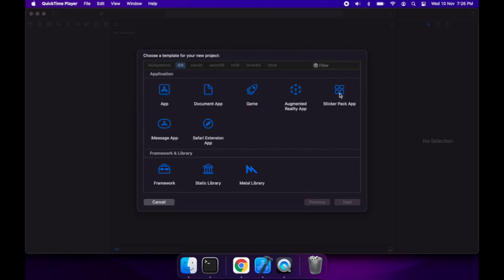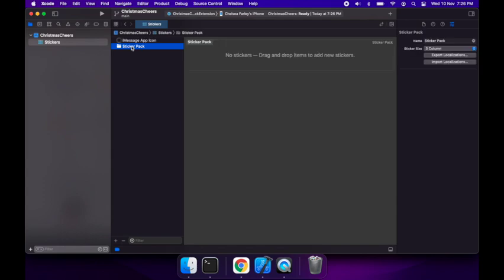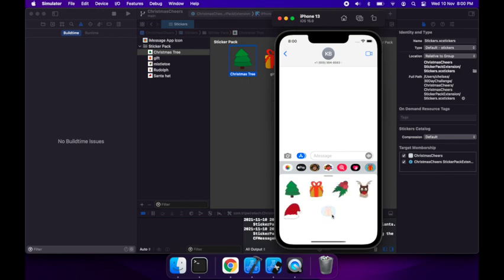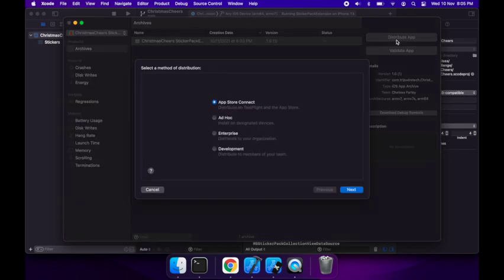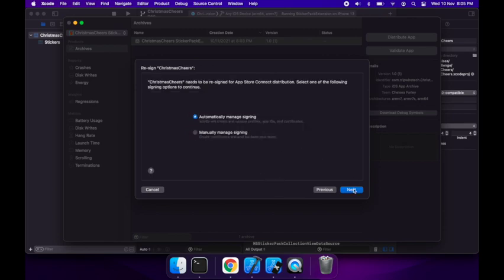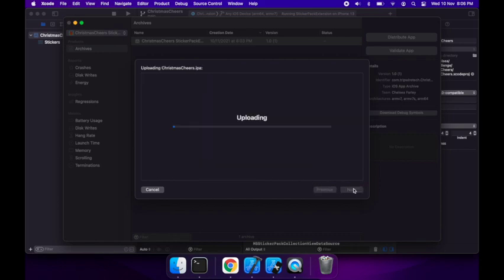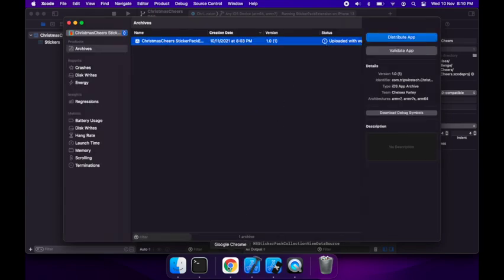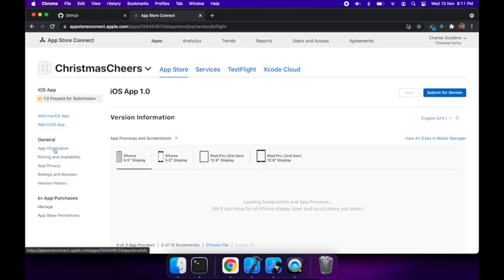No Coding - How to Create an Apple Sticker Pack App and Upload to the App Store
Today is my least technical challenge. Uploading a Sticker Pack app to the app store requires no code! All you have to do is copy the image files across to a sticker pack app created in xcode and upload via xcode... And I'll show you how to do it all!

// PRODUCTS USED
I use the following products in the creation of my videos: